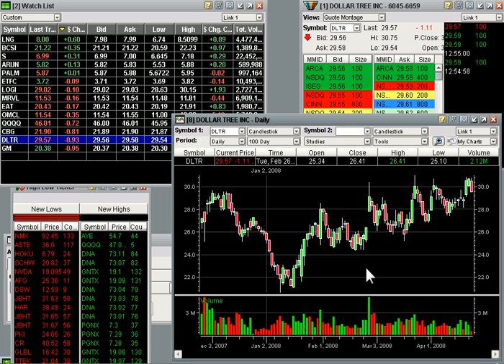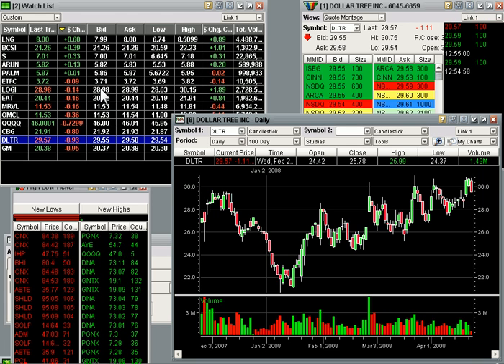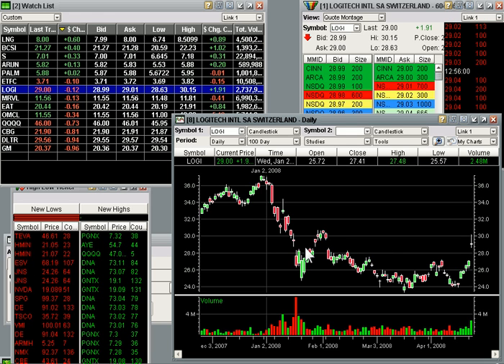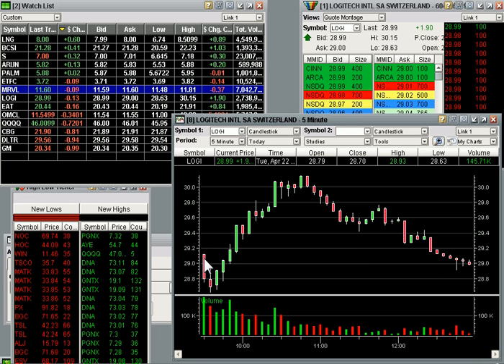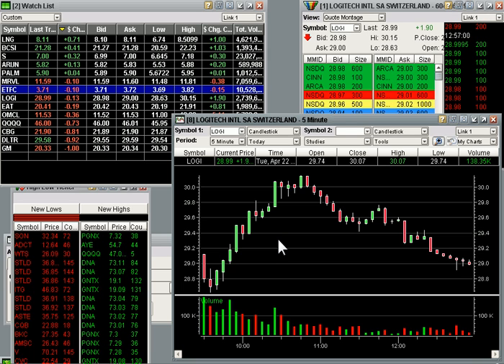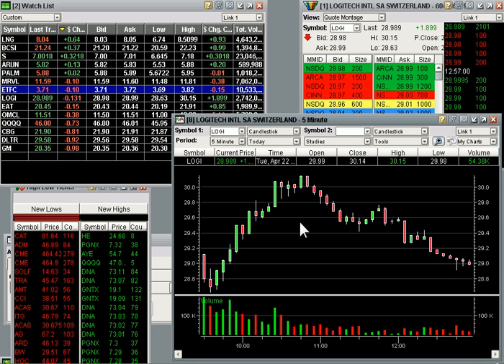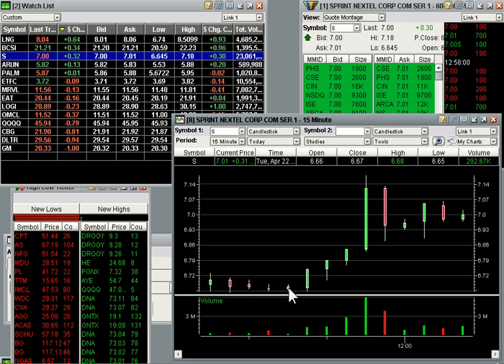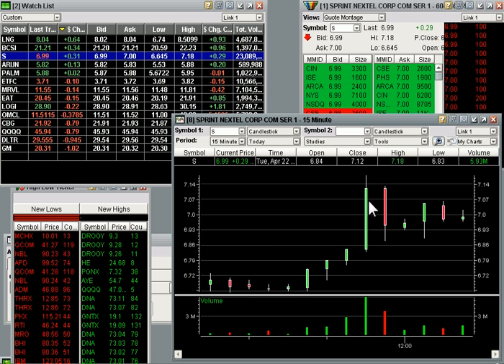DLTR no entry plus another big gap play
Another Greatstockpix.com big gainer on a morning gap play.